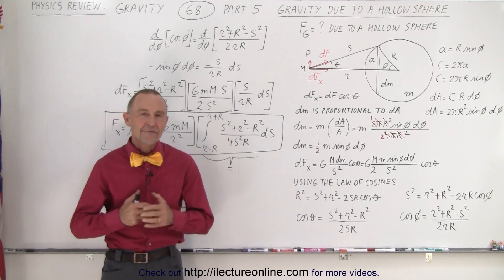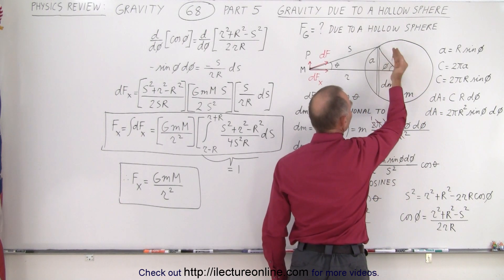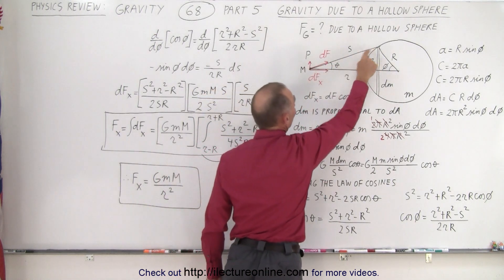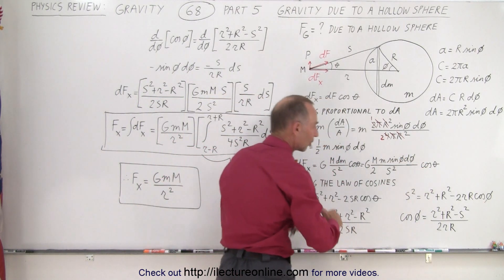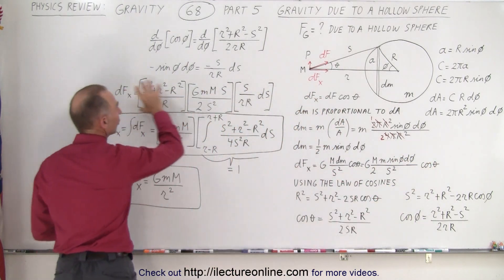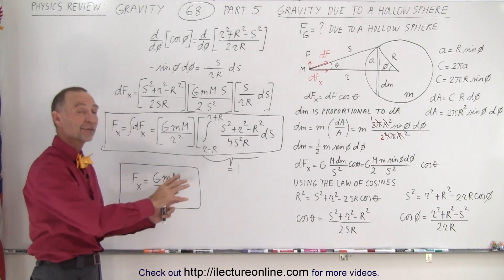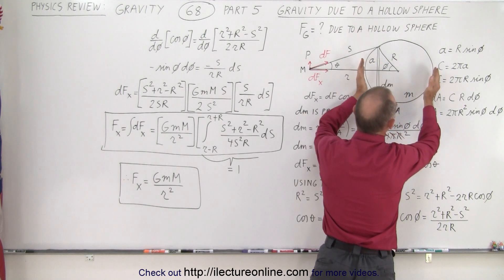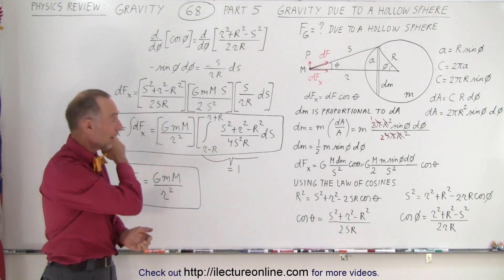Physics Review: Gravity #68 Part 5 g Gravity Due to a Hollow Sphere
We will find the gravity, g=?,  OUTSIDE a HOLLOW sphere at a distance r from the center of a solid sphere of mas=M and radius=R.  (Part 5)

Title seach on other plateforms:  Physics Review: Gravity #67 Part 4 g Outside a Solid Sphere

Title search on other plateforms:  Physics Review: Gravity #69 Part 6 g Gravity Due to a Hollow Sphere